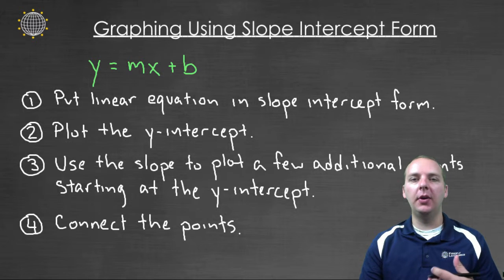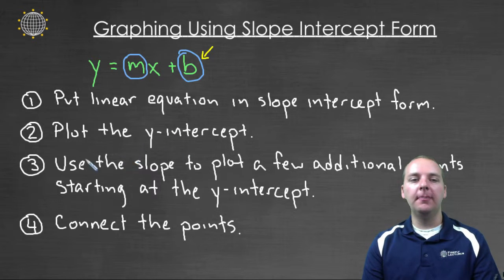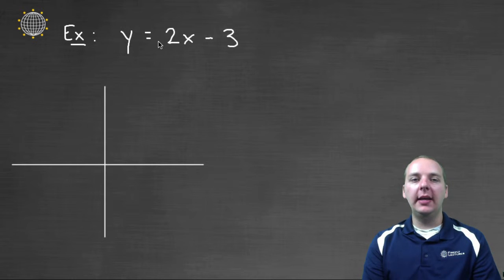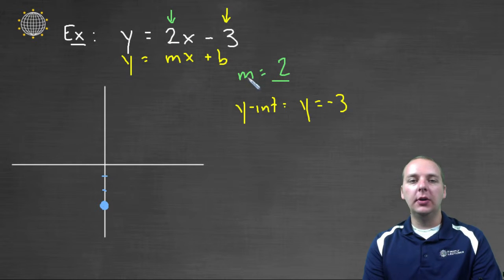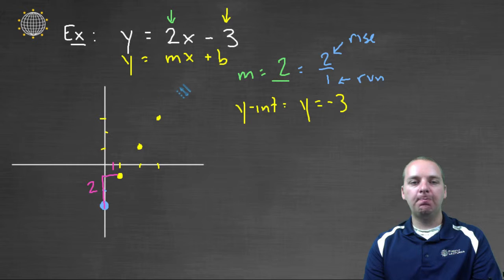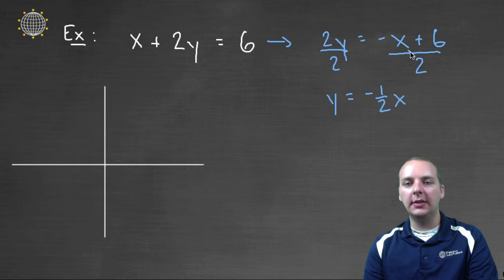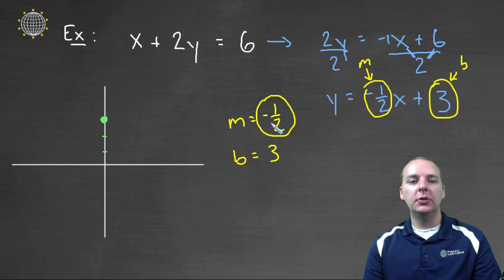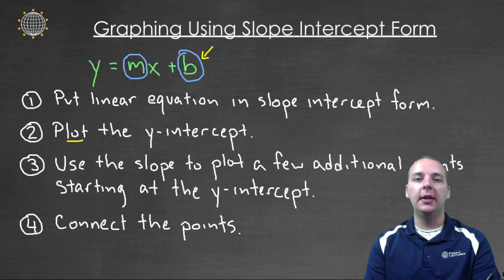Graphing Using Slope Intercept Form